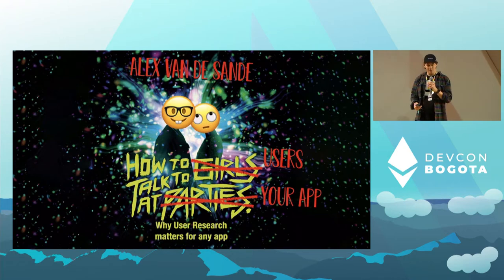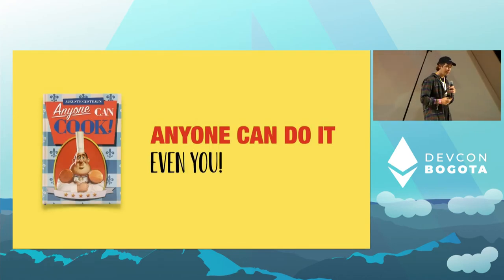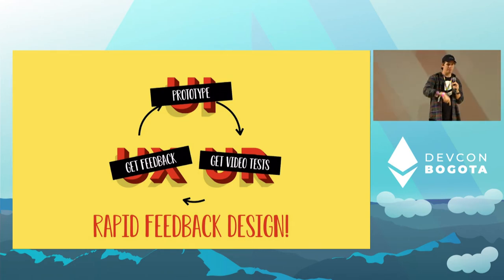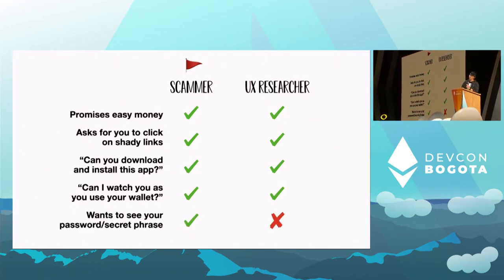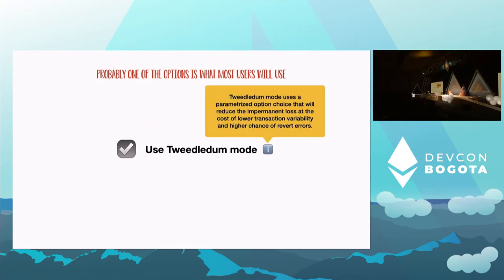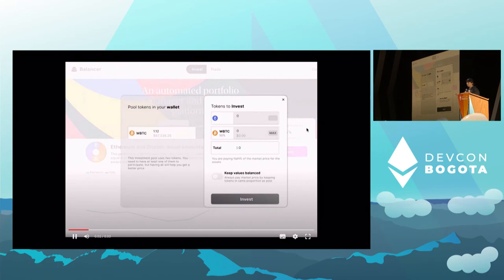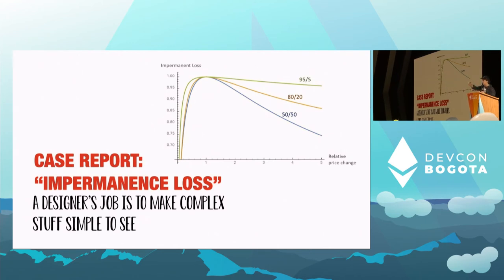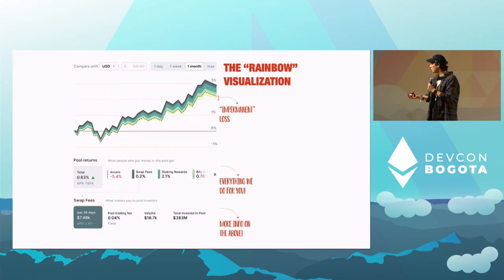How to Talk to g̵i̵r̵l̵s̵ Users at p̵a̵r̵t̵i̵e̵s̵ Your App:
We often rely too much on our instincts about how our product work or prior knowledge on how it should be read. More often than not, we are wrong. Newcomers will always use your app in the "wrong" manner and talking to them will reveal many ways in which you can improve your product.

I've worked many years in many web3 projects, from the Ethereum Foundation Wallet, to ENS and specially a full year at the Defi protocol Balancer as a User Researcher. I would love to share what I've learned.

Speaker(s): Alex Van de Sande
Skill level: Intermediate
Track: UX & Design